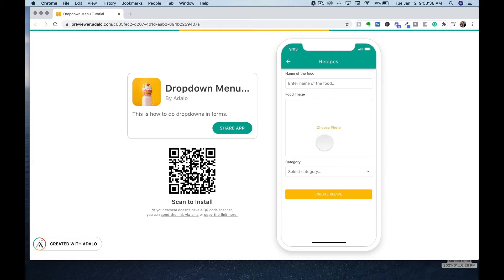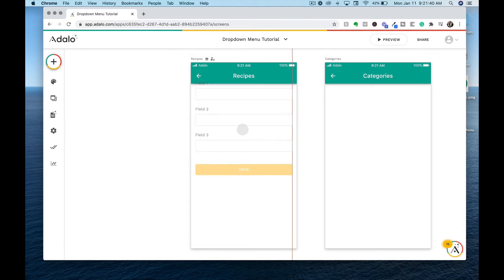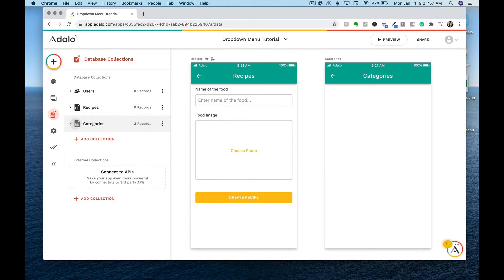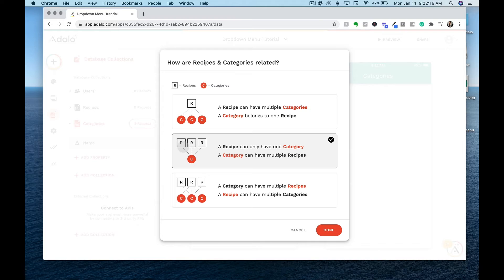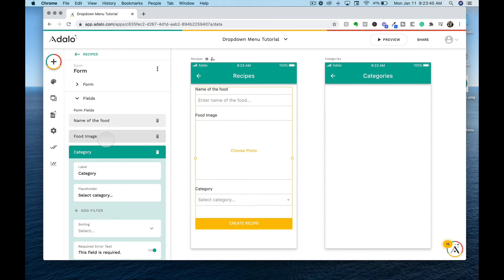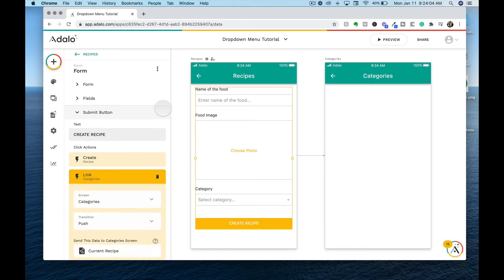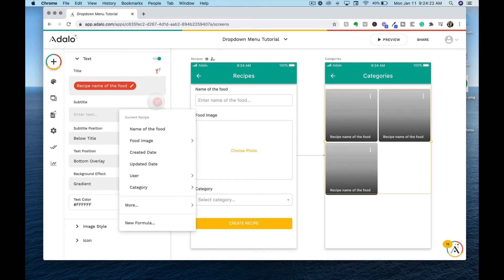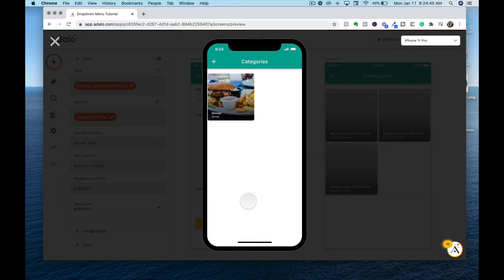Dropdown Menu in a Form Tutorial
Learn how to create a dropdown menu within your Adalo app!

To get started, it’s helpful if you already have your databases setup within Adalo. For this tutorial, you can setup a database for “Recipes” and create properties for “Name” using the text property, “Food Image” using the image property, a relationship property to “Users” and select the last option where multiple recipes can belong to multiple users and multiple users can have multiple recipes. Next, create a new collection for “Categories” ー then add a text property and call it “Name.” Next to “Categories” in the left panel, click on “0 Records.” You will need to add records to your database that will be the options the user can select from within the dropdown menu on your form.

1. Add a form component onto your app screen
2. In the left panel, select “Recipes” in the first dropdown to connect the form to your “Recipes” database collection.
3. From there, go to your database collection for Categories and setup a “relationship” with “Recipes” ー this will be a many to one relationship whereby a Recipe can have one Category, but a Category can have multiple Recipes. Click Save.
4. Navigate back to the form then click on the left panel. Scroll down to Fields and click to “add visible field.” This will create the dropdown
5. Navigate down the left panel to the Submit button. Click to “add another action” to link the Recipes screen to the Categories screen so that you can see the Recipes that are added to the app.
6. Once on the Categories screen, navigate to the left panel and search for “Image list.” After you drag that to your Categories screen, on the left panel, select Recipes in the dropdown menu to bind the database collection to your “Image list.”
7. Scroll down the left panel and under “Text,” click to update the “Subtitle.” Remove “Subtitle” from the text line.
8. Click on the “magic text symbol” then scroll to “Categories” and then select “Name.” This will interject the Categories name on the image list.

Preview your form and then you’re done! You’ve created a Dropdown Menu within a form on Adalo. 🎉